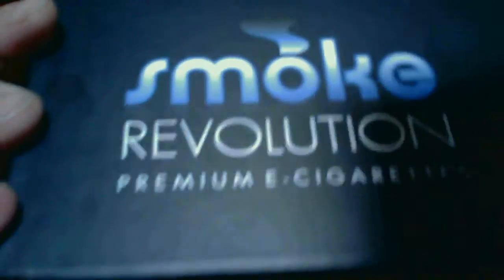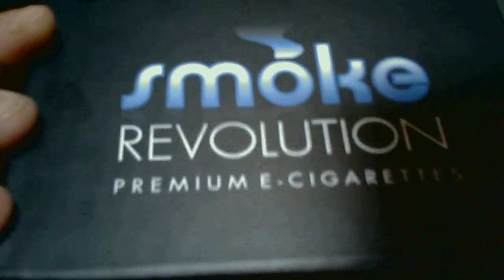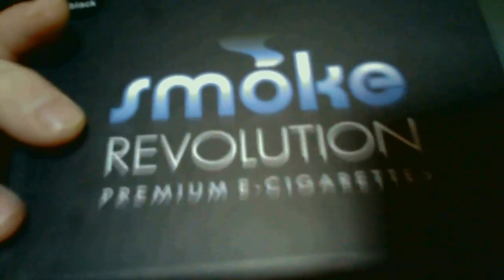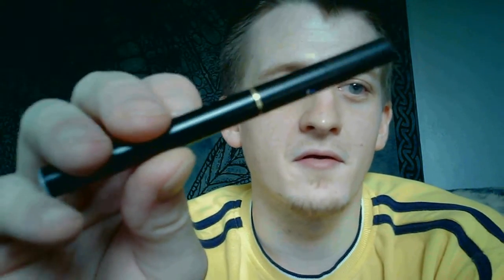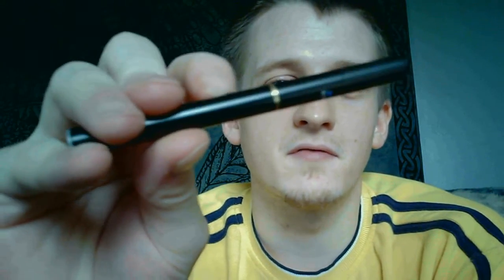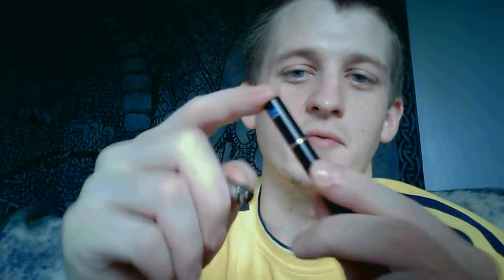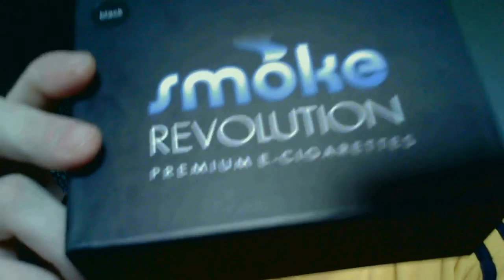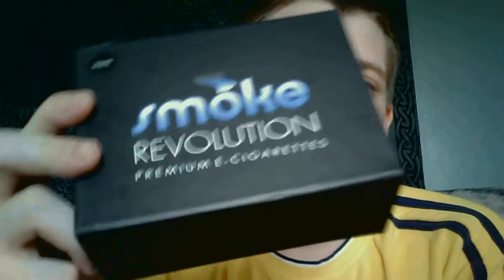Smoke Revolution USA Smart Pack Kit Review